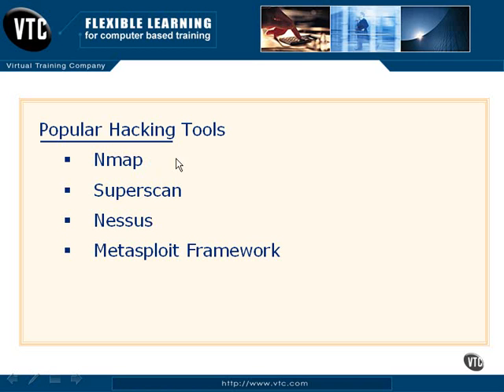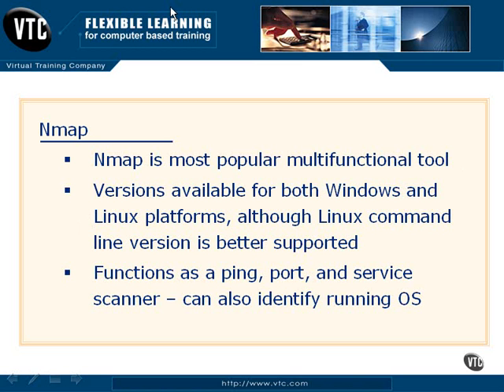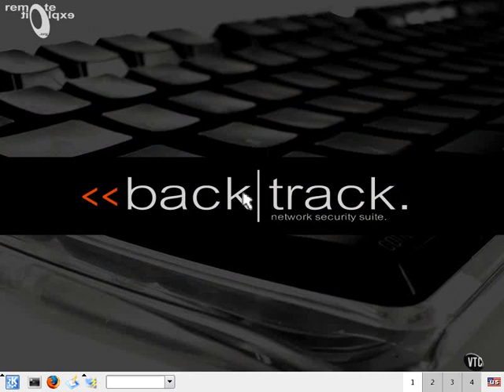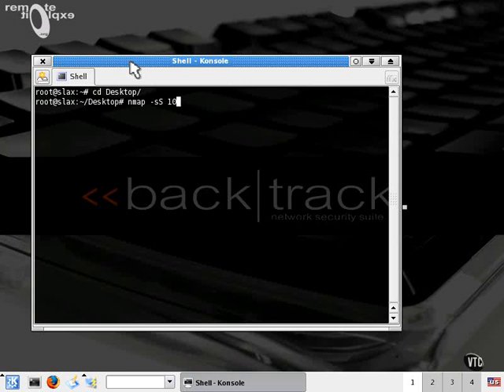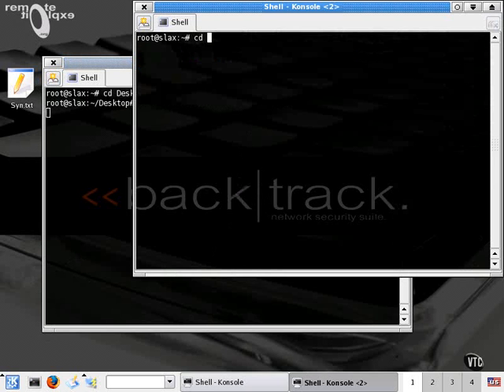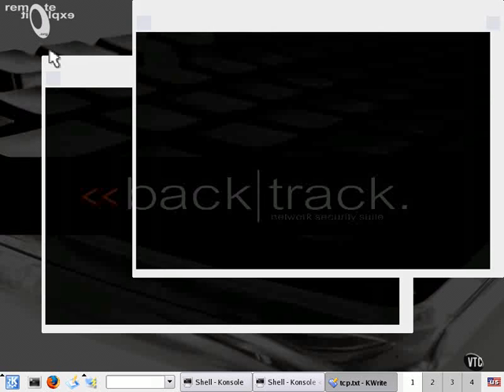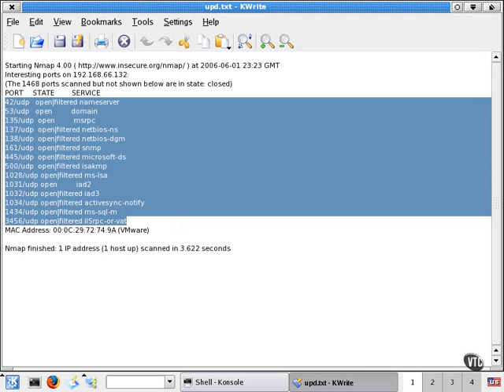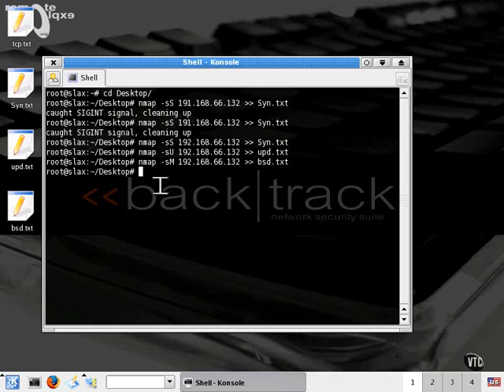01 nmap Pt 1